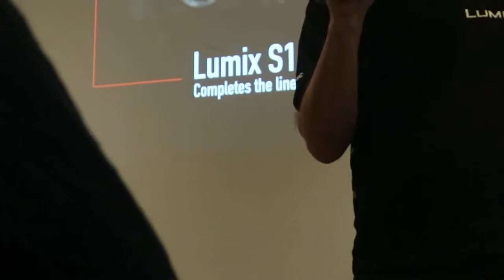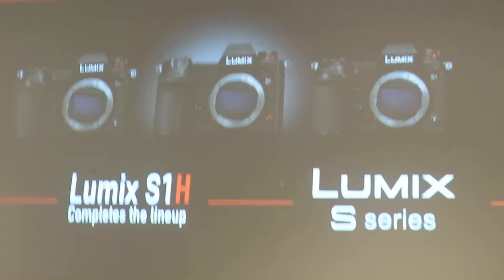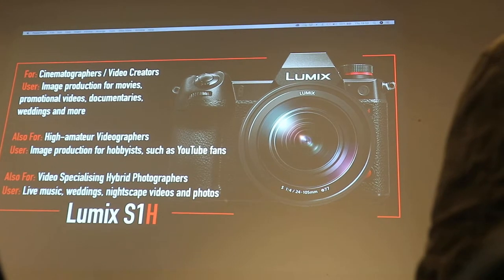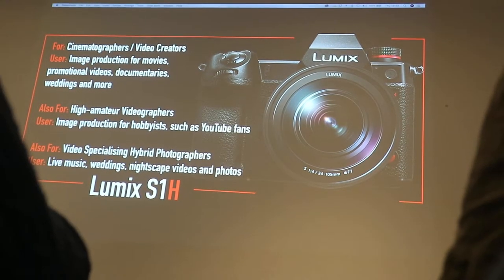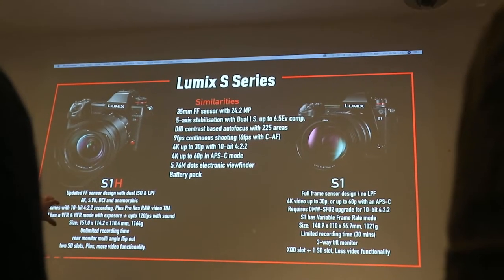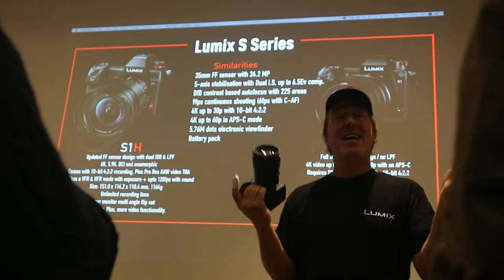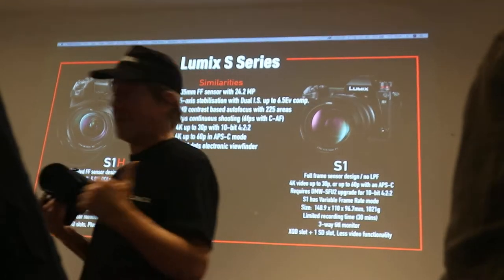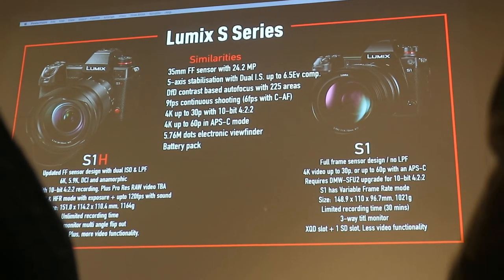Nick Driftwood workshop 2019 at park Cameras.